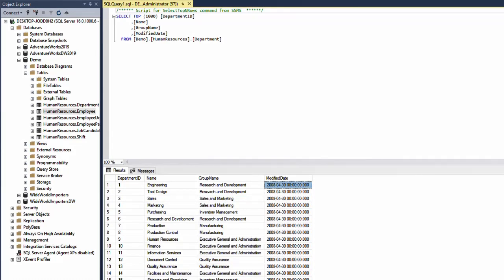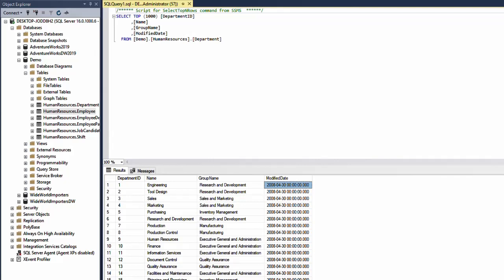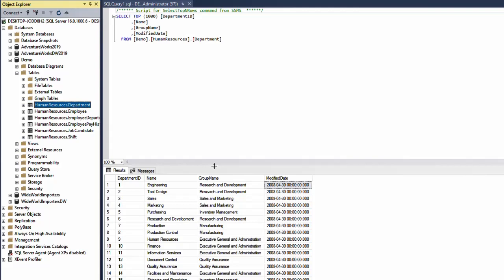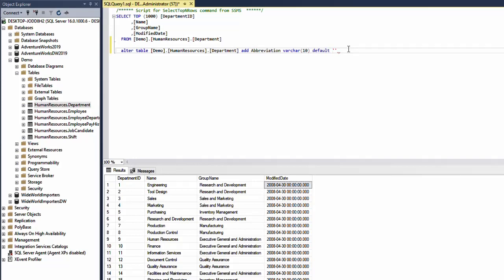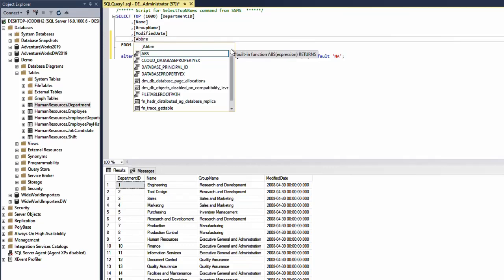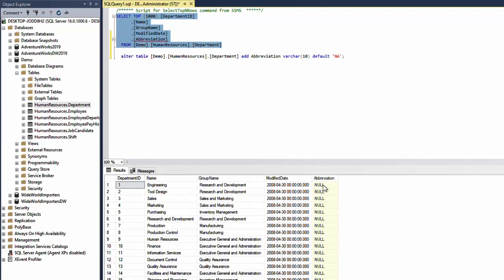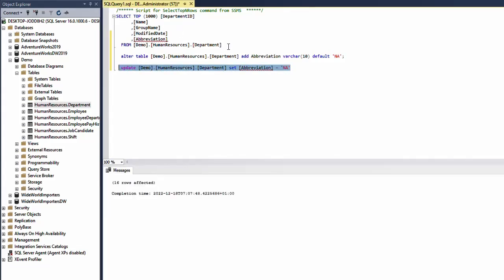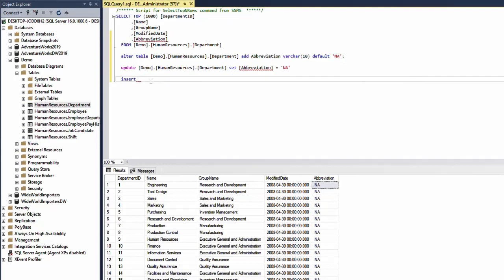How to add a column with default value to an existing table in SQL Server